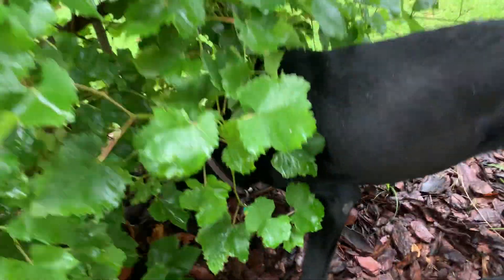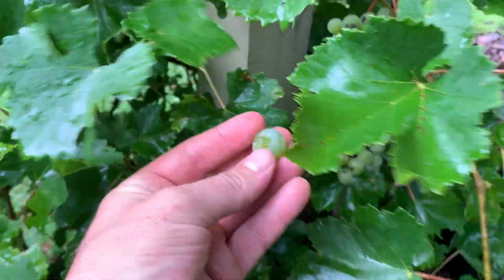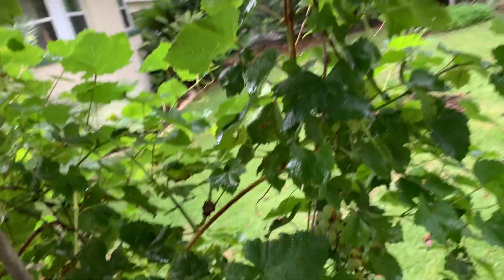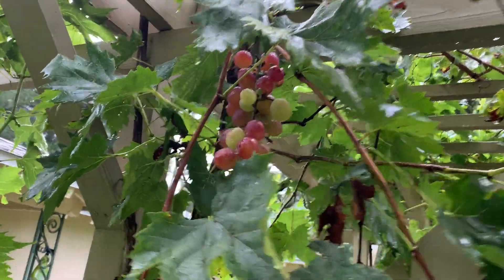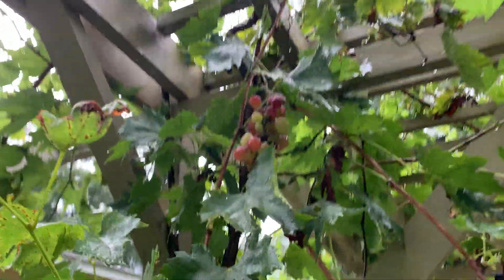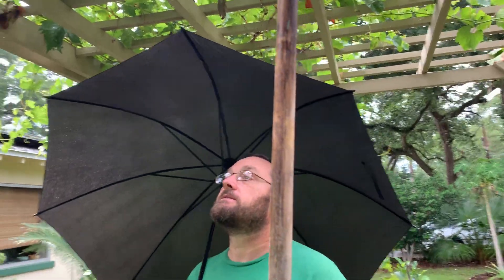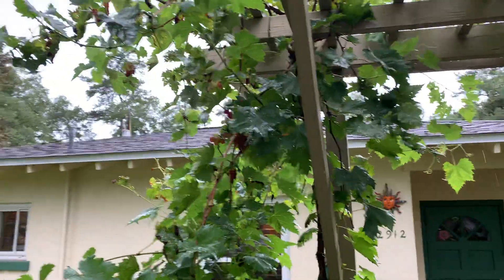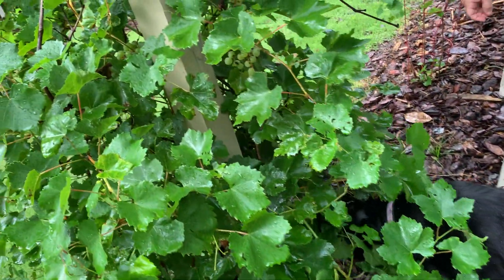Taste testing grapes 🍇 Victoria Red an Blanc du Bois July 4, 2021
In the video we are taste testing two different varieties of grapes.

Blanc du Bois and Victoria Red grapes

John talks about  the different varieties and the benefits of these types of grapes to grow here.

As you can see the puppy loves them.
We put her up in the house so we could pick the rest at the bottom. We didn’t want the grapes to hurt her.
Too much grapes can be bad for dogs she eats different types of fruit all the time.
Very healthy puppy plus a smart dog.

We are at my friends place John and I had a fun time.

It just shows you can grow anything you put your heart into it.